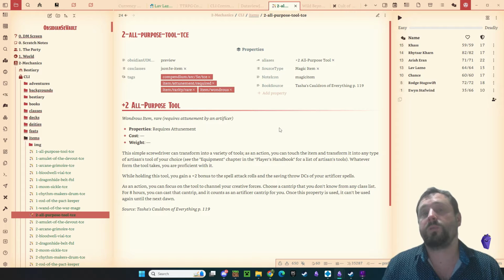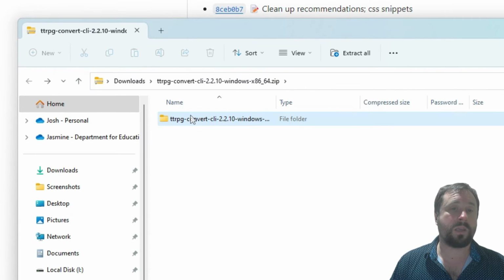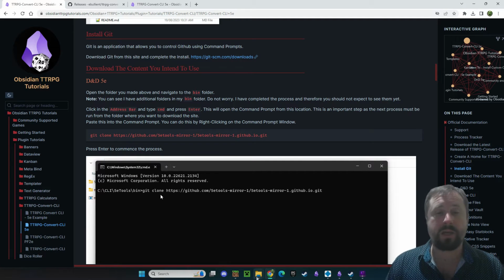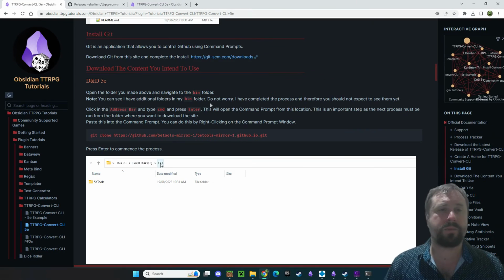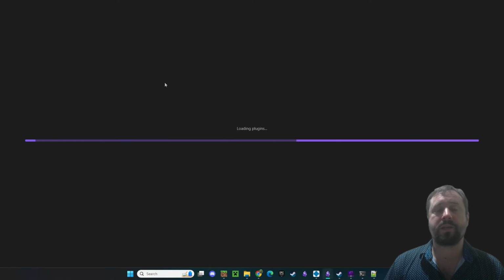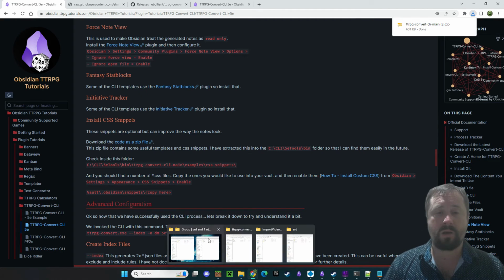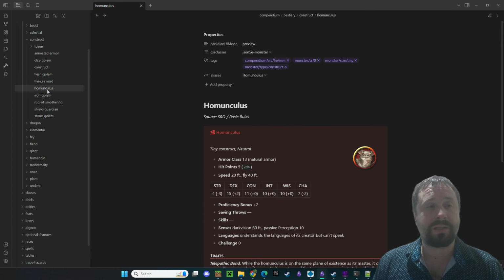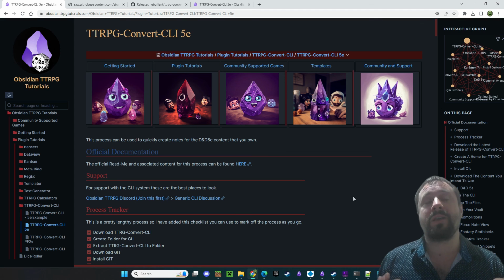OUT OF DATE - Obsidian - TTRPG CLI (DnD5e SRD)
PROCESS IS NOW OUT OF DATE - Please for updated instructions. New tutorials to follow.

In this video we look at a super efficient way to create notes for DnD 5e using the SRD content. Using the TTRPG CLI tool, we automatically create notes for monsters, spells, items, rules, basically the mechanical elements required to play DnD 5e. This sets your vault up in a way that allows you to link to mechanics as you document your world or campaign reducing the need to use physical books at the table.

IMPORTANT: The process has changed slightly. See this link for updated instructions.

00:00 Intro
03:45 Written Tutorial
05:16 Download and Install CLI Tool
09:06 Install Git
10:48 Install Source Data
17:08 Run the CLI
23:23 Install Admonitions
26:12 Install Force Note View
26:55 Install CSS Snippets
30:53 Do not move or rename CLI notes
33:38 Next Steps
34:54 Update Content
36:33 Outro